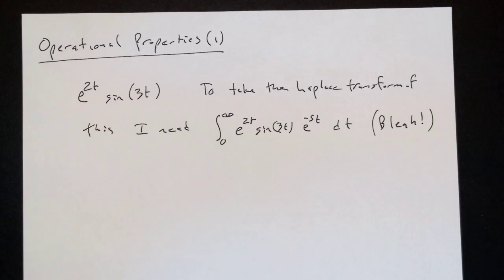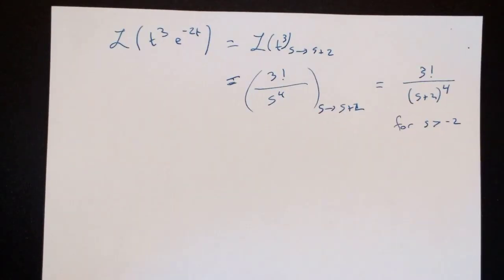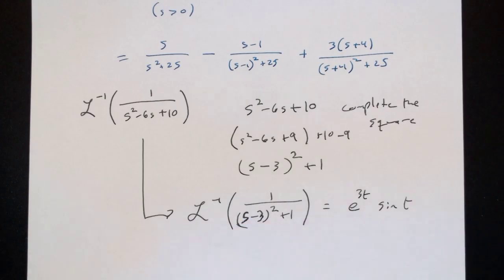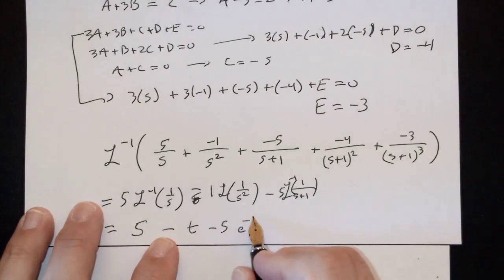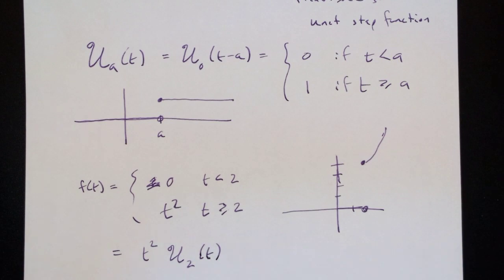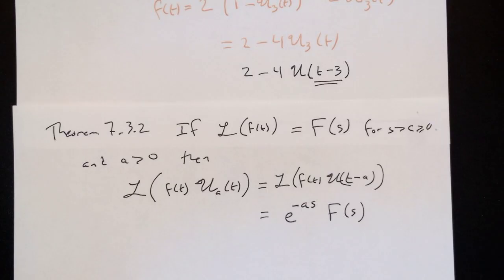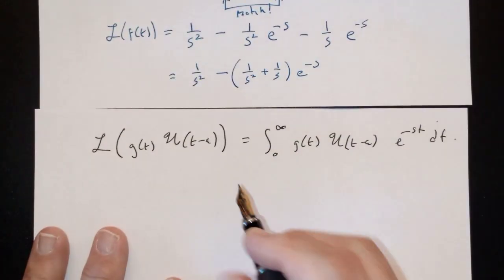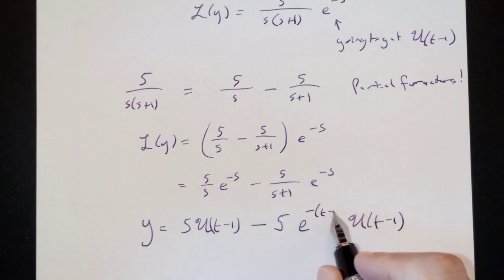SMA325 10282025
Class recording for SMA325 Differential Equations for Tuesday October 28, 2025